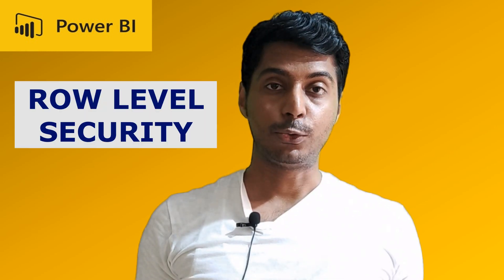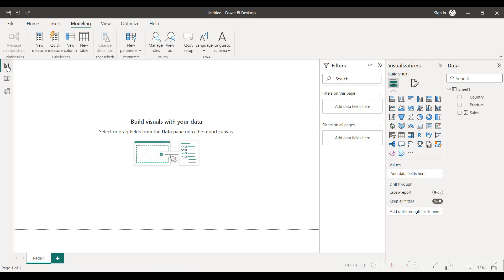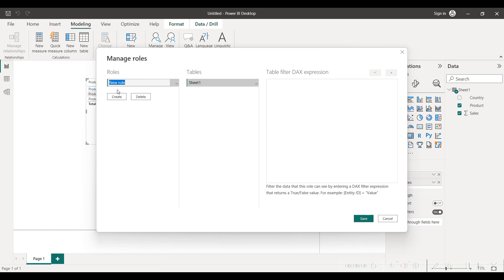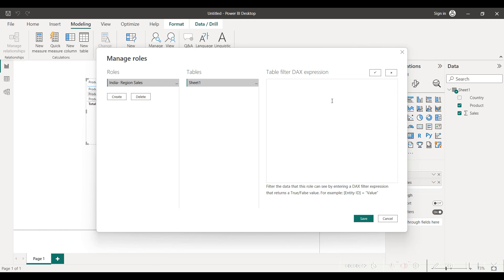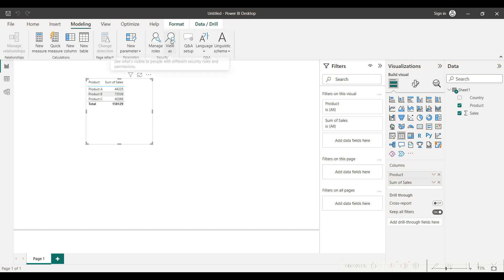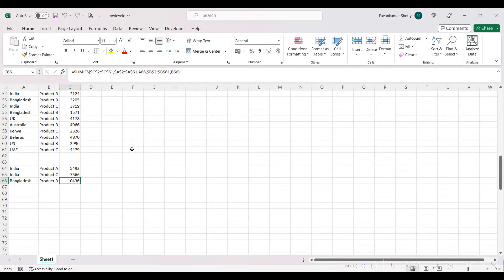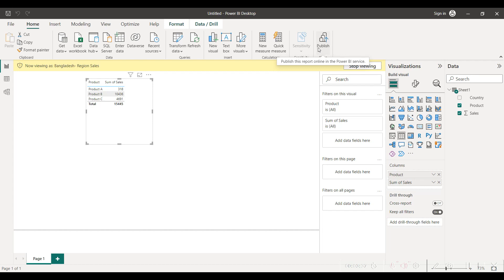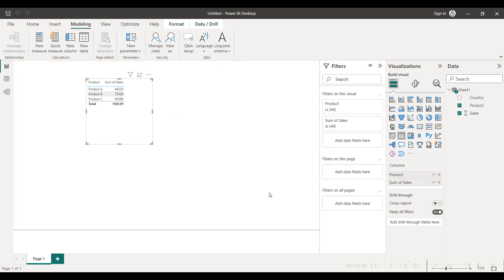Row level security in power bi: Use Row-Level Security for limiting user Access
In this tutorial video, you'll discover how to protect your Power BI dashboard with Row-Level Security.

In this tutorial, we're taking an example, where we have Global sales data and we want to limit the visibility of the data as per country. How do we do this?

1:00: We create a table with Sales as per different products
1:30: We go into Mange roles & create different roles as per country
3:00: We use view roles to see country specific information
4:20: I also cover, how to give access to users to limit their access to country specific sale

By setting up rules based on country, you can control who has access to your data and ensure that your dashboard remains secure. Follow along with the step-by-step guide to get started.

This channel intends to make learning of tools used for corporates simple, and easy by making videos which are small, and simple to understand. This channel would cover different tools used in corporates on a day to day basis by analysts and others like Power BI, Excel, VBA Macros, SQL, Power Automate and many more